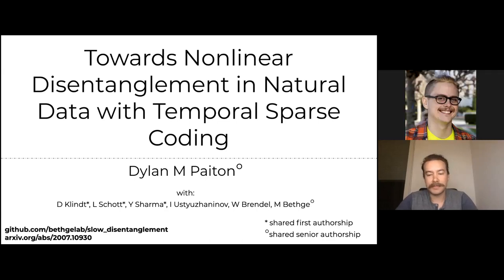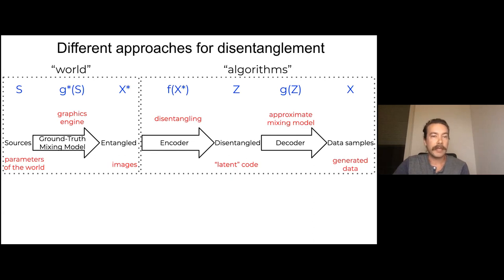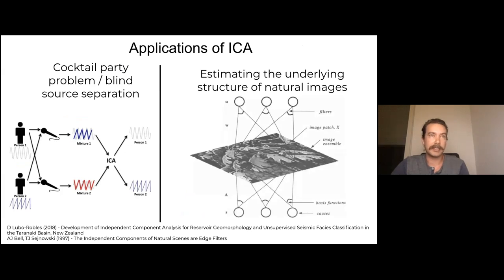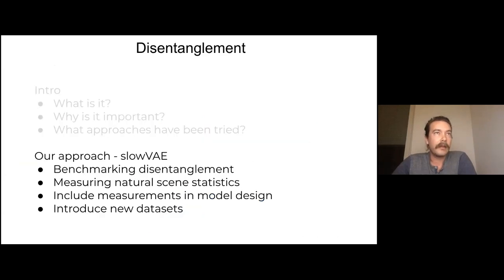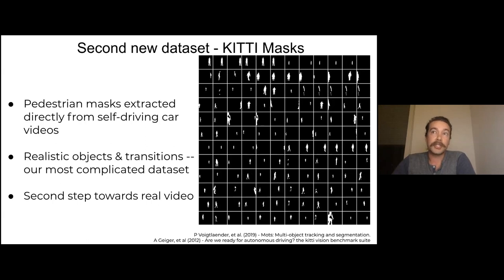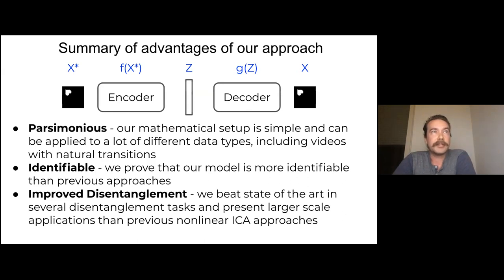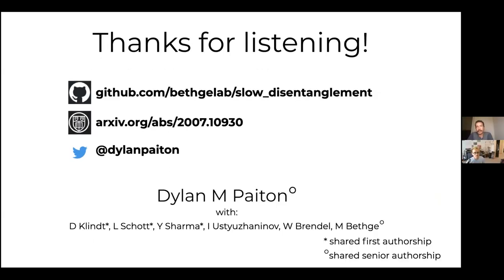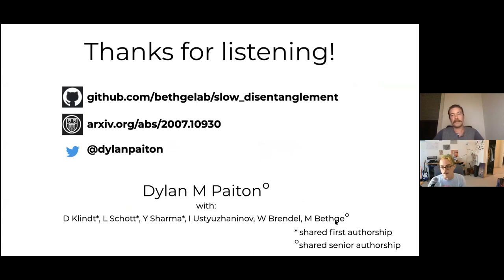Towards Nonlinear Disentanglement with Dylan Paiton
Dylan Paiton, of Mathias Bethge's lab, presents his work on nonlinear disentanglement: ICA for (almost) natural videos! This work extends previous identifiable approaches to non-linear ICA from proof-of-principle datasets to more realistic datasets, including pedestrians in self-driving car segmentation videos, using a variational autoencoder framework.

👩🏼‍🚀Weights and Biases:
Record and visualize every detail of your research, collaborate easily, advance the state of the art - we’re always free for academics and open source projects.